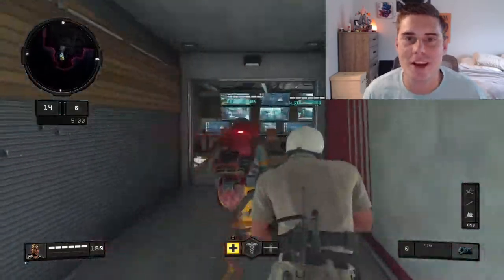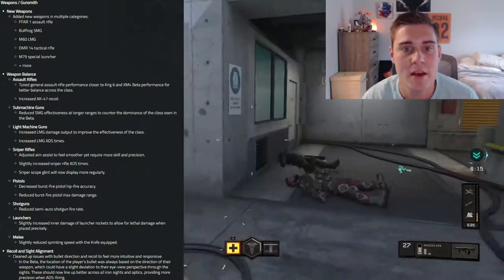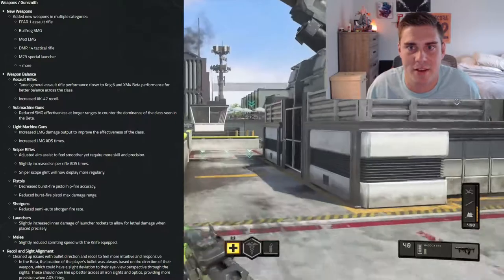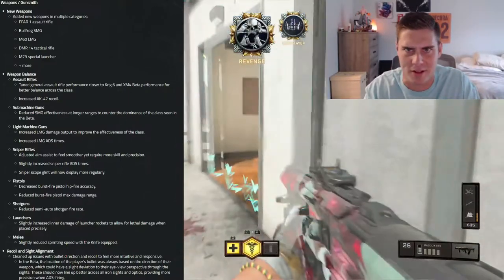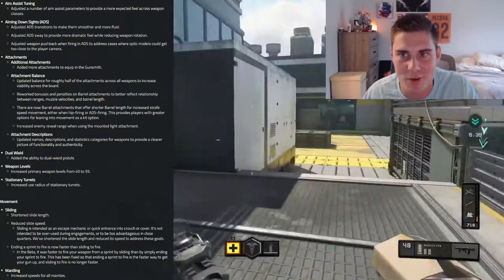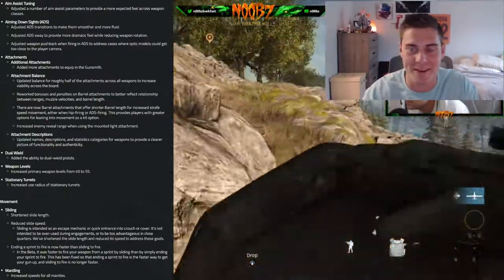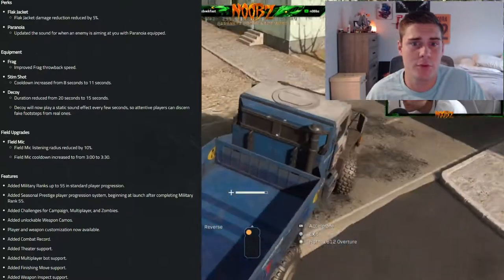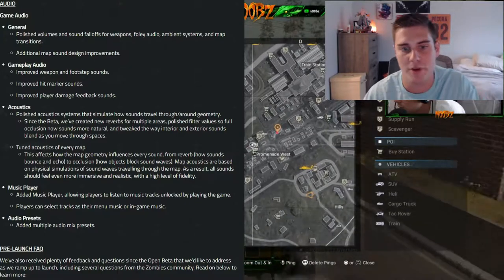BLACK OPS COLD WAR UPDATE| Snipers, Auto aim, Sliding & More! New Details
Hey Guys,

This is a video going over the most recent updates from Treyarch's blog today highlighting the updates being made to the full game. full notes below!
Link to update!

MULTIPLAYER

Modes

Additional Modes
Added modes since Beta:
Search & Destroy
Free-For-All
Hardcore Team Deathmatch
Hardcore Domination
Hardcore Kill Confirmed
Hardcore Search & Destroy
Hardcore Free-For-All
Fireteam: Dirty Bomb
Gameplay
Added Ammo Caches to Ruka and Alpine.
Added rappel lines to Alpine.
Players can now continue sprinting while equipping Armor Plates.
Players will now automatically be air deployed after 15 seconds in the overhead spawn view.
Both the downed player and player reviving will be locked in place during a revive to avoid the revive from failing.
Added the ability to Call for Help while downed.
Added support for bashing a door when beginning to sprint next to a door.
Added support for configurable squad wipe respawn delays based on squad size (squads of 1 have no additional squad wipe respawn delay).
Made adjustments to objective placements.
Dirty Bombs/Radiation
Arming progress will now display on the charge when arming a dirty bomb.
When arming the dirty bomb, lights on the charge will now show how many teammates are assisting in arming.
Improvements made to radiation visuals when in the overhead spawn view.
The line to safety while inside of a radiation zone will no longer point players toward out of bounds.
Loot
Radiation Vest item added to loot pool. This vest will prevent the wearer from taking radiation damage inside of the radiation zones.
Combat Bow, VTOL Escort, Cruise Missile, and Gunship added to loot pool.
Adjusted item spawn rates to reduce higher end Scorestreak frequency.
Vehicles
Reduced frequency of Hind spawn.
Adjusted vehicle drop timing to reduce the frequency of Hind, Tank, and FAV spawns.
Directional damage indicators now point toward the vehicle when taking explosive damage from a Hind or Chopper Gunner.
Ping
Added the ability to Ping while downed.
Added the ability to Ping from vehicles.
Added the ability to Ping downed teammates.
Added the ability to Ping Field Upgrades and thrown C4 explosives.
Added a center dot while freefalling and parachuting for more accurate pinging.
Miscellaneous
Made adjustments to the fireteam intro scene to better highlight the fireteam.
Added an in-game outro scene that highlights the winning fireteam.
Killcams and Best Plays will now prioritize downs instead of clean-ups.
Bug Fixes
Addressed an issue that would prevent objective waypoints from displaying in the overhead spawn view.
Addressed an issue where players could be killed as soon as they deployed via air.
Addressed a number of issues that would cause a player to spawn away from their intended teammate on the ground from the overhead spawn view.
Addressed an issue where players could not deposit Uranium into a dirty bomb.
Addressed an issue where the player could be considered out of bounds when deploying from the infil plane.
VIP Escort
Players can now quick-deploy parachute in Crossroads and Armada in VIP Escort.
The VIP is now taken into the helicopter by a winch operator upon exfil completion.
The exfil notification is now triggered when the VIP gets near an exfil helicopter in order to give the defending team more time to react.
Upon getting near the exfil site, the helicopter will begin lowering the fast rope, and all players in the match will be notified that the exfil process has begun.
Once the fast rope is lowered, the VIP can interact with the rope to hook up for exfil.
Combined Arms
Players can now quick-deploy parachute in Combined Arms game modes (where applicable).

Weapons / Gunsmith

New Weapons
Added new weapons in multiple categories:
FFAR 1 assault rifle
Bullfrog SMG
M60 LMG
DMR 14 tactical rifle
M79 special launcher
+ more
Weapon Balance
Assault Rifles
Tuned general assault rifle performance closer to Krig 6 and XM4 Beta performance for better balance across the class.
Increased AK-47 recoil.
Submachine Guns
Reduced SMG effectiveness at longer ranges to counter the dominance of the class seen in the Beta.
Increased LMG damage output to improve the effectiveness of the class.